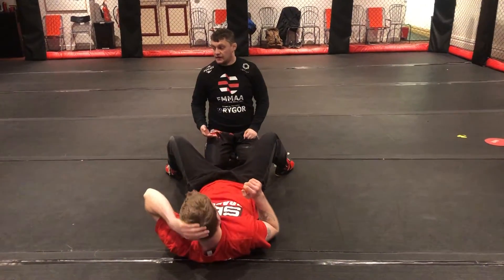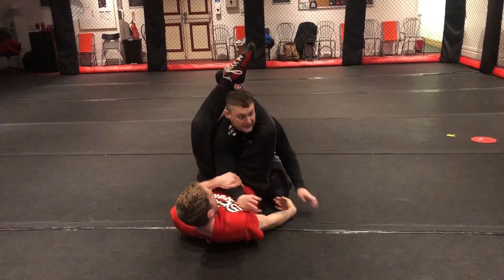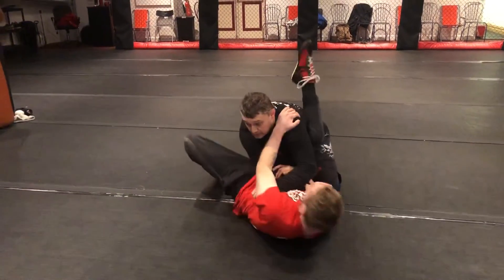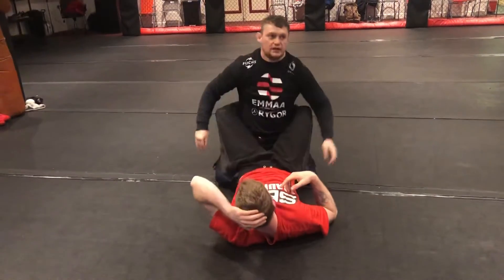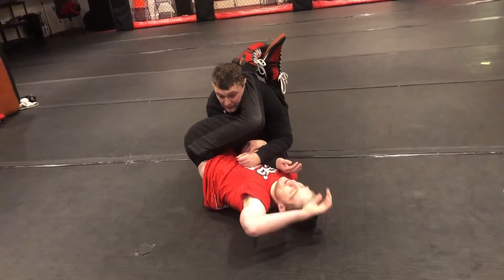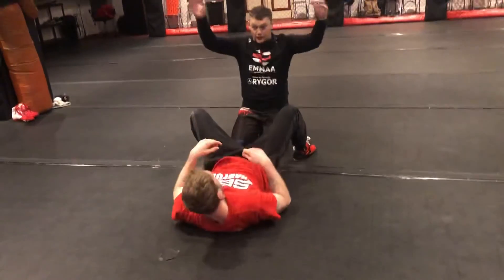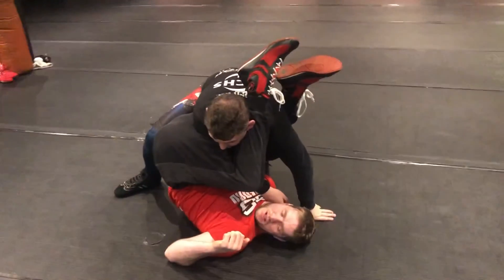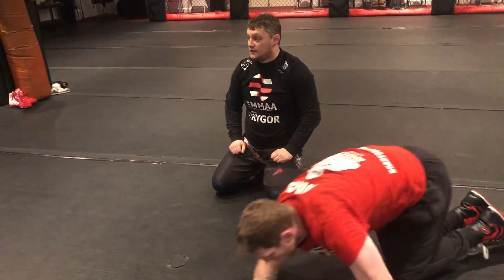MMA - Grappling - Defence against Arm Bar Top - Stack